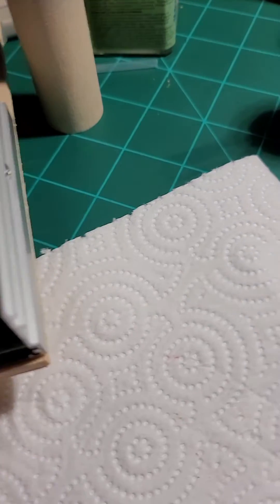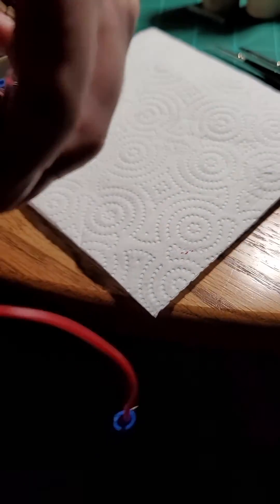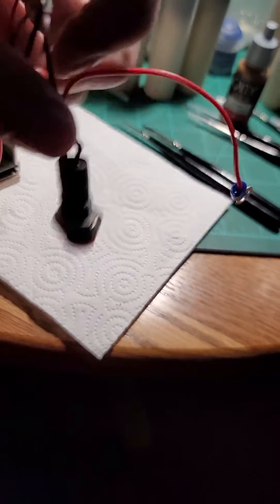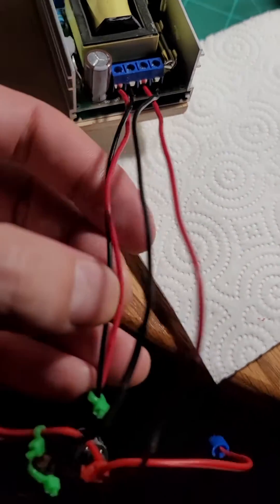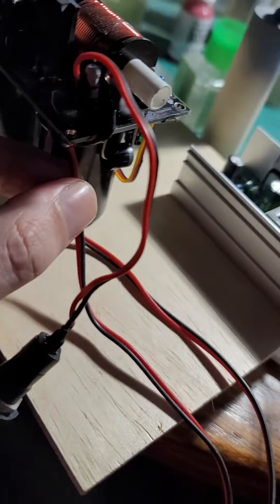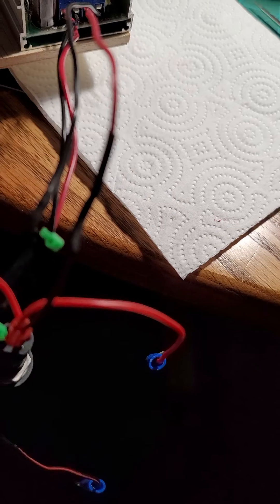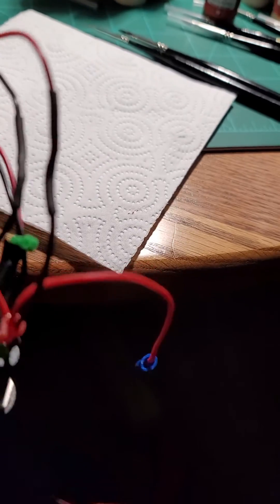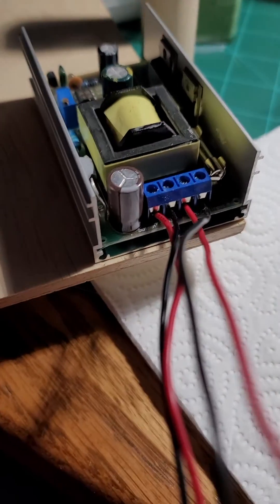How My Coil Gun Is Hooked Up To The Boost Converter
This is a quick video to try and help anyone out there that has bought one of these coil guns and needs help wiring it up to this specific boost converter